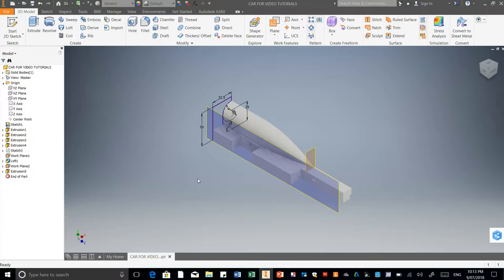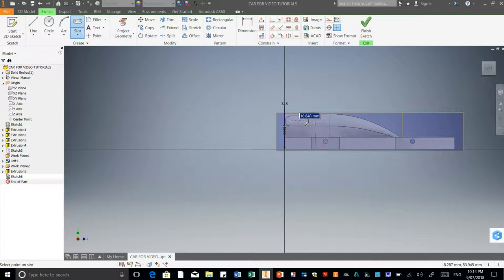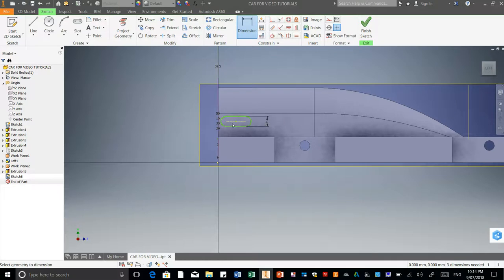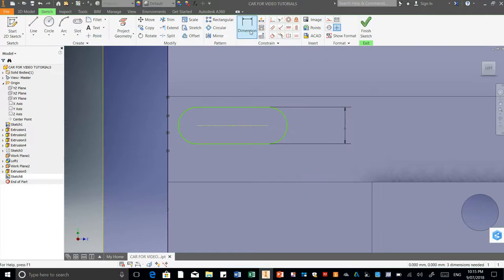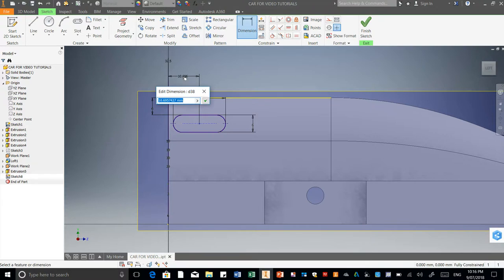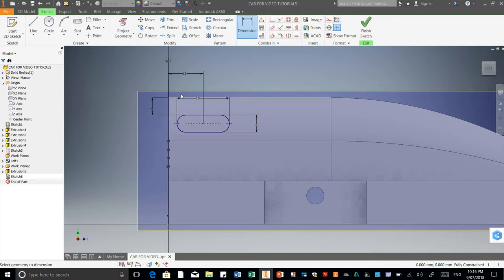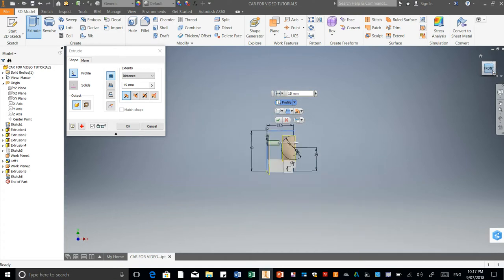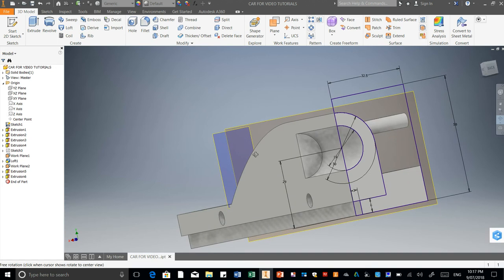PART 5: Rear Wing (Mr Marotti F1 in Schools)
Autodesk Inventor Tutorial for F1 in Schools car